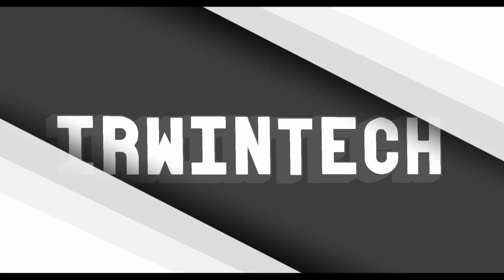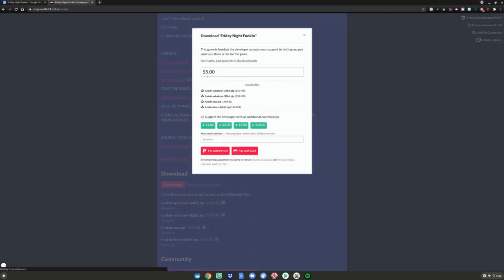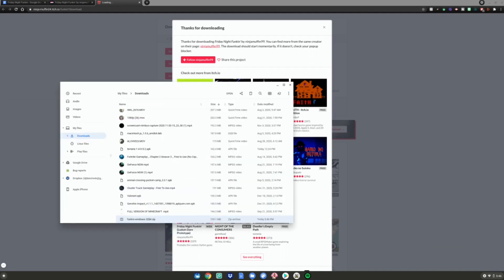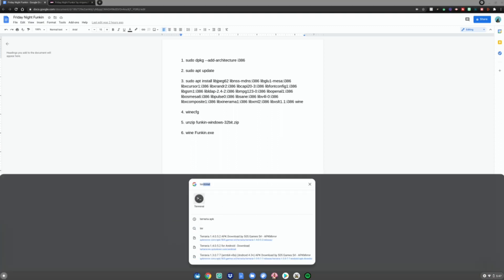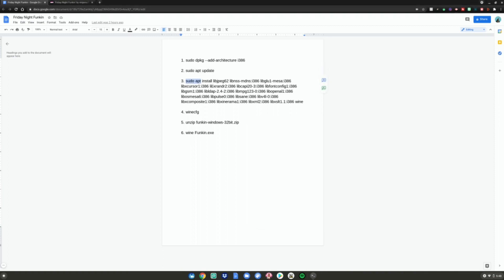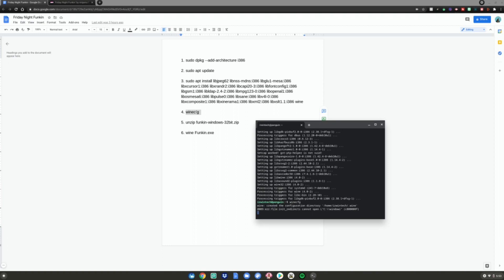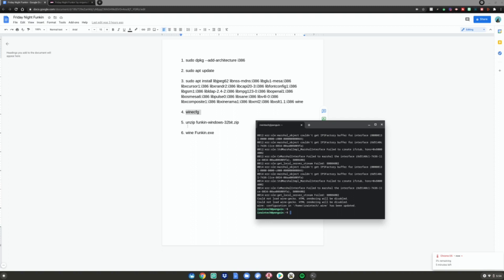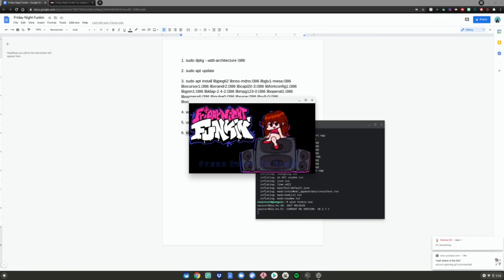How To Install Friday Night Funkin On Chromebook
Hey guys! In todays video I will show you how to install friday night funkin on a chromebook!